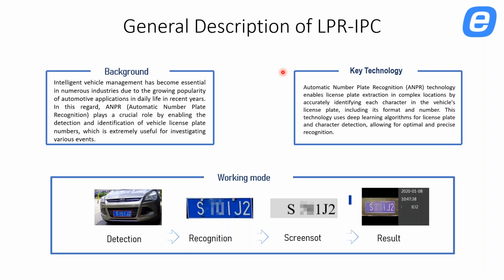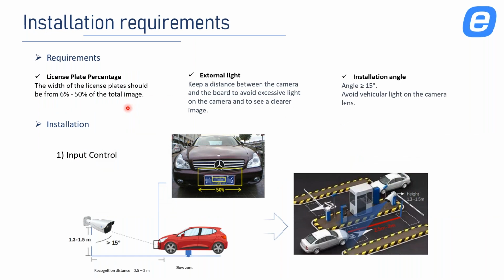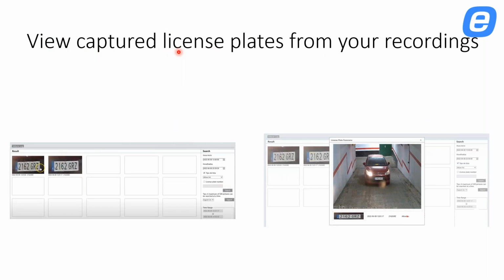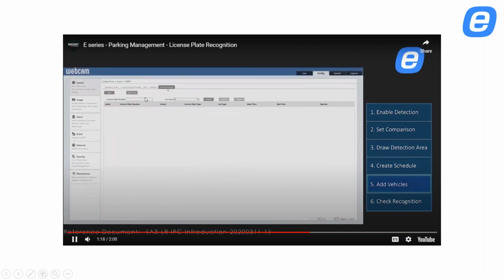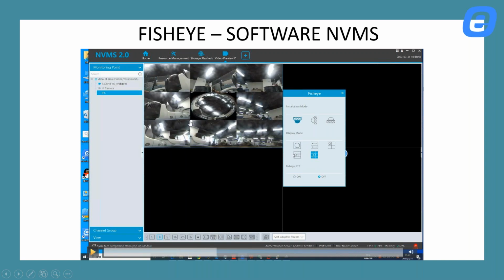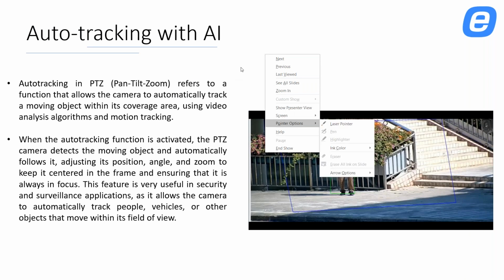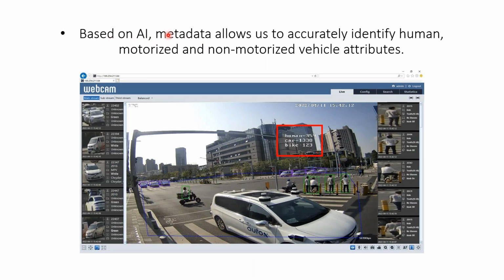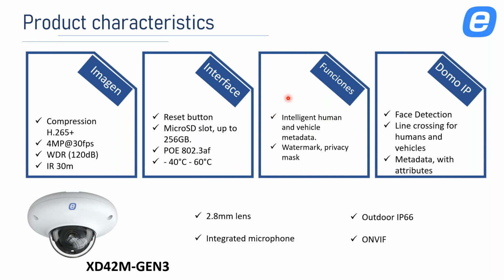Webinar: New solutions with Metadata, Plate Recognition and Fisheye